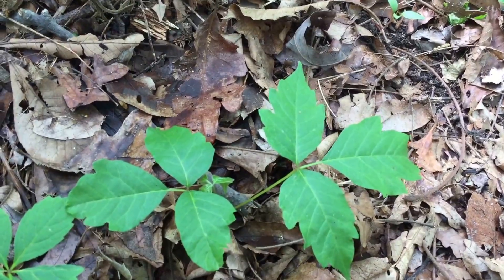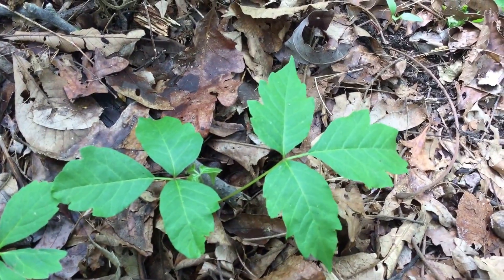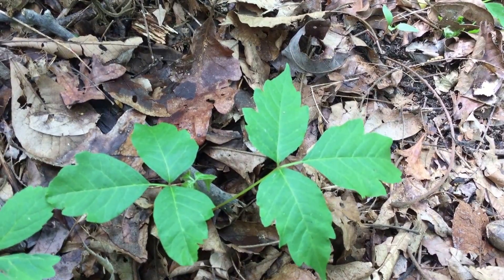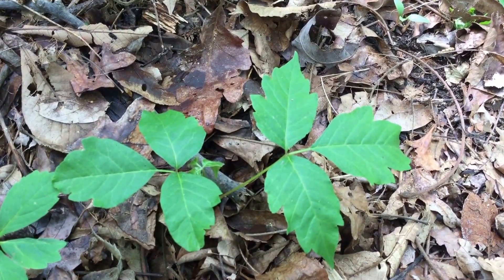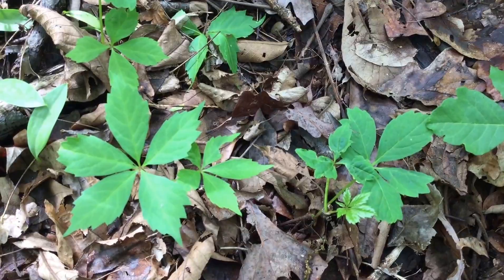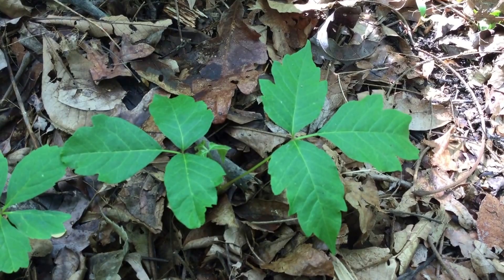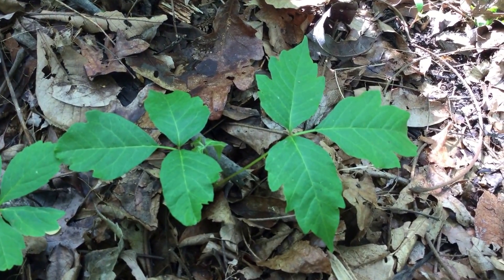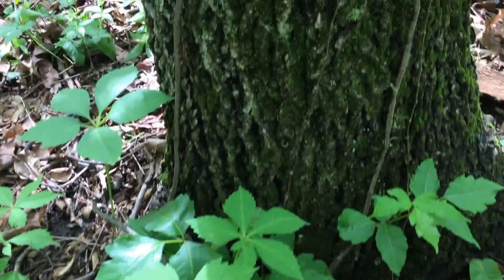Capital Naturalist: Recognizing Poison Ivy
A short video providing clues on how to recognize Poison Ivy.